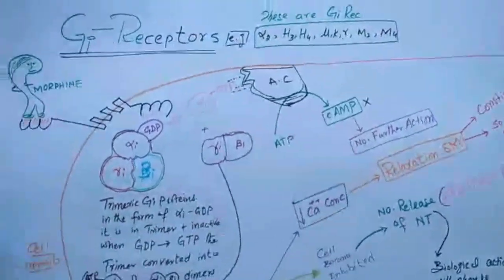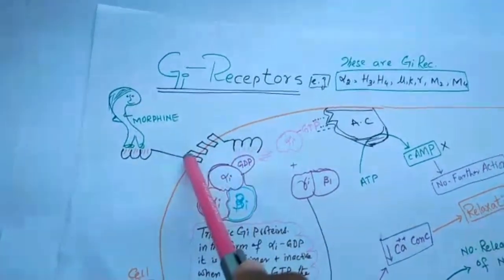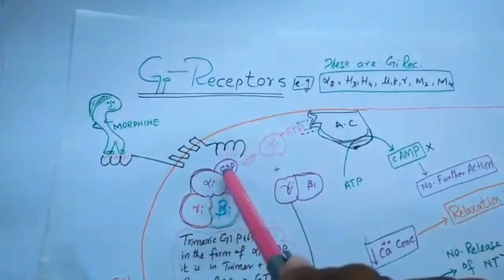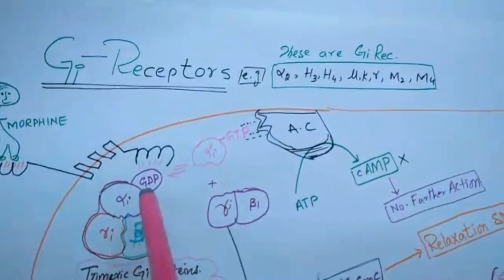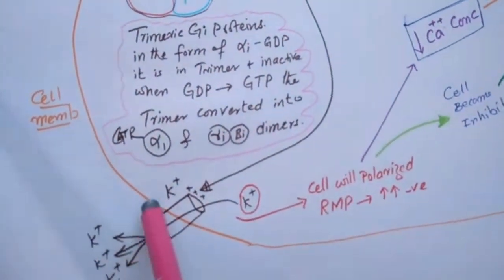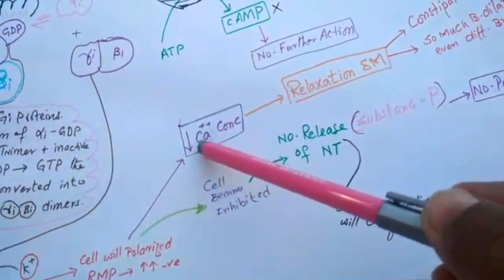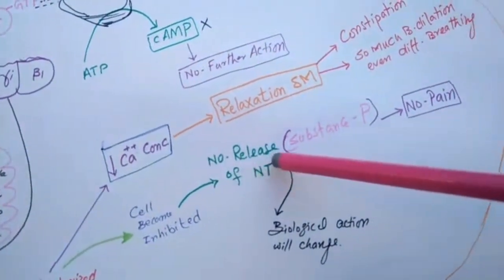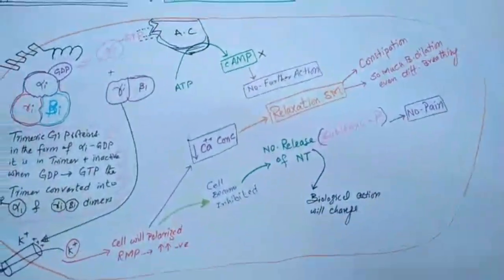Drug receptor Part 04 | Dr Naveed Muhammad Lectures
Topic: Drug receptor Part 04  | Dr Naveed Muhammad Lectures
Pharmacology Lecture

Topic: Drug receptor Part 01
Pharmacology Lecture

Dr. Naveed Muhammad
Associate Professor
Department of Pharmacy
AWKUM Pakistan